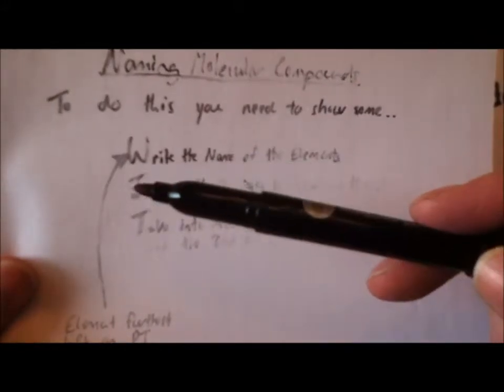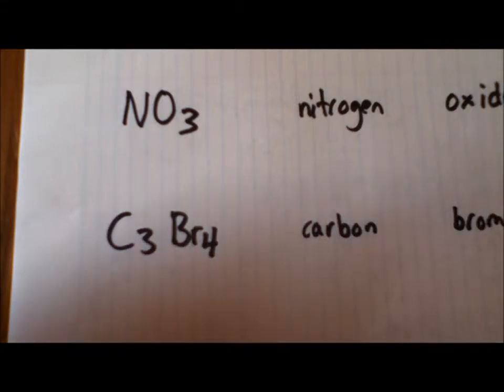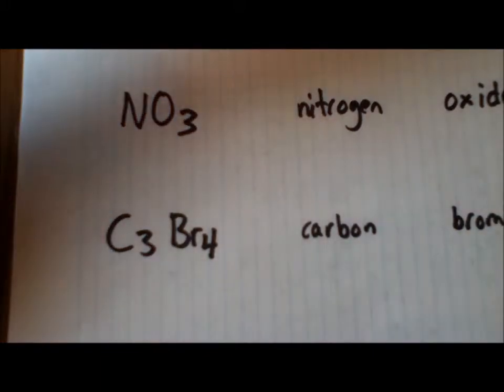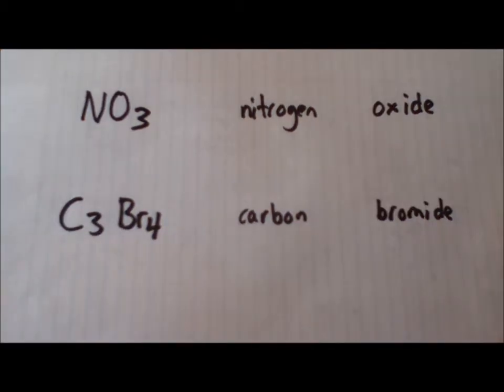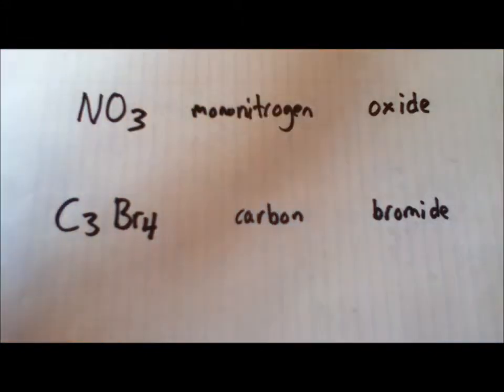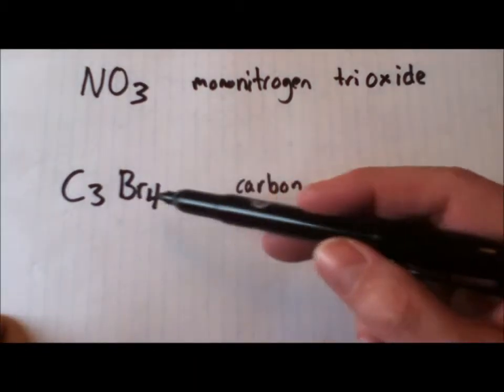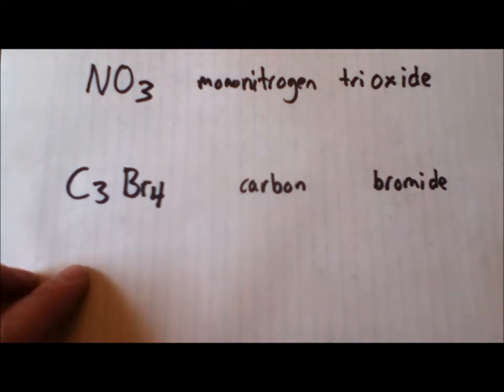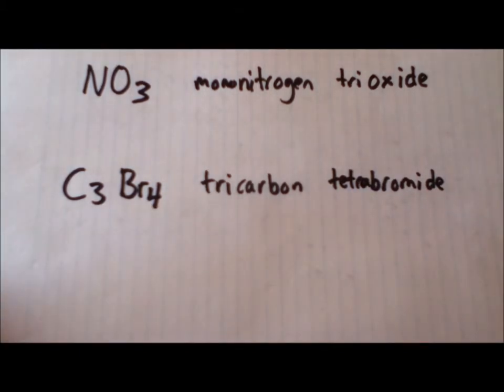Naming Molecular Compounds 2